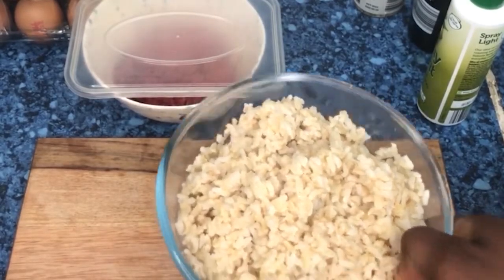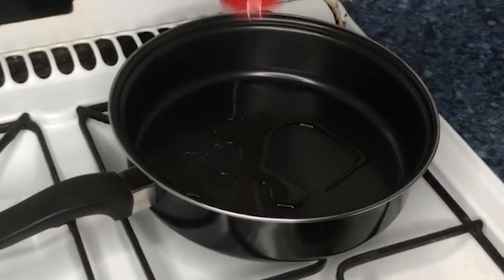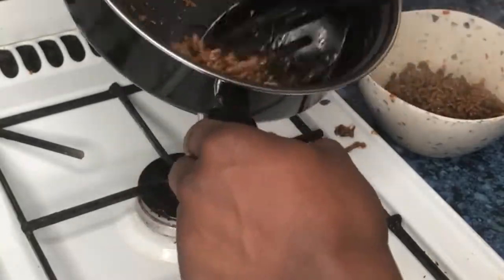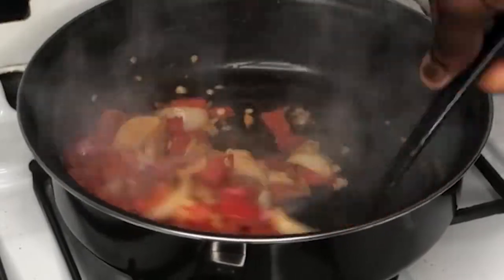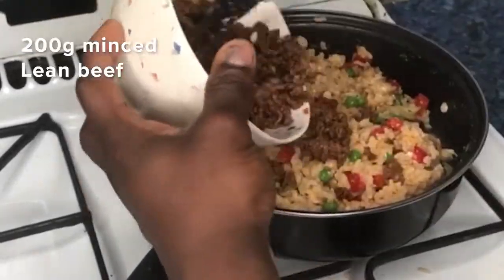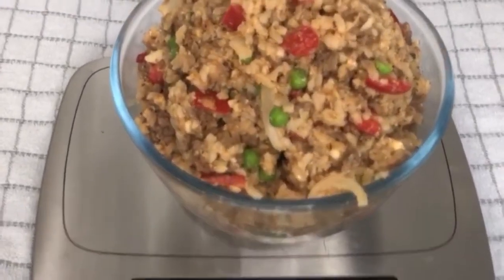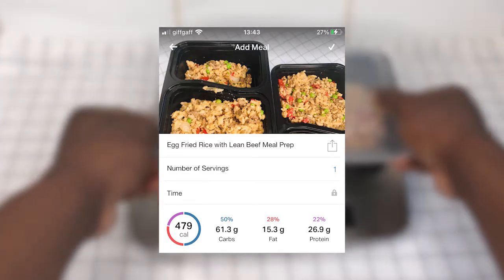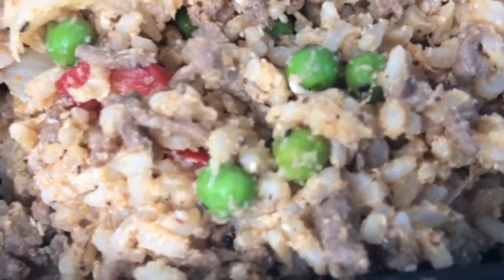HOW TO MEAL PREP FOR WEIGHT LOSS (Egg Fried Rice & Ground Beef Meal Prep For The Week)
In this video, you'll discover how to meal prep for weight loss. With this Egg Fried Rice with Lean Beef, you'll be able to eat a delicious, filling and low calorie meals all week.

Macronutrients breakdown, per 360g of egg fried rice with lean beef in each container:

C: 61g | F: 15g | P: 27g | KCAL: 479

Ingredients:
600g cooked long grain brown rice,
1tbsp extra virgin olive oil,
200g 5% fat beef mince,
1tbsp black pepper,
1/2tsp salt,
1tsp chilli powder,
4tbsp Water,
20 sprays olive oil,
1medium brown onion,
1/2tbsp ginger powder,
3 garlic cloves(minced),
1large red bell pepper,
1whole lime,
2 eggs,
100g frozen peas.

How to cook your brown rice:
Place 200g of uncooked brown rice in a pot and cook it according to the instructions on the package. Then use 600g of cooked brown rice for the egg fried rice with lean beef meal prep.

Oven gloves

Boya microphone

Ninja Smart Screen Blender (similar to mine)

Optimum Nutrition Plant Protein Powder